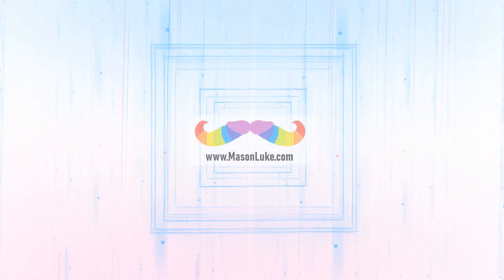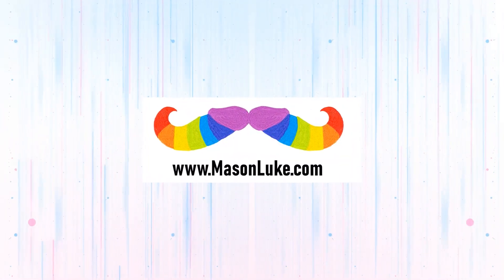How to make your Toy Cleaner last longer!